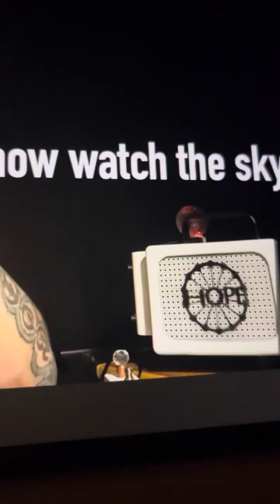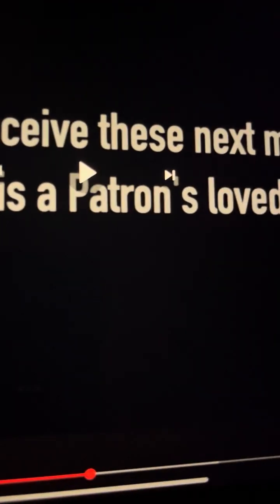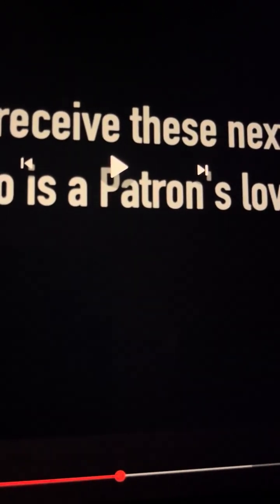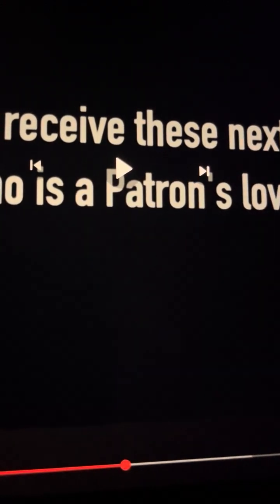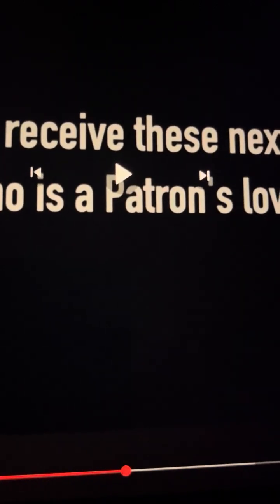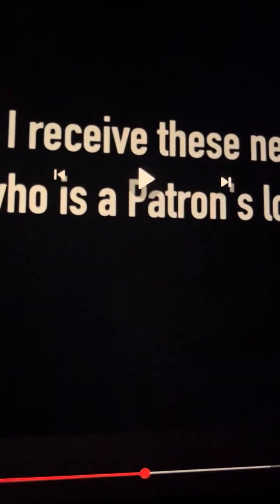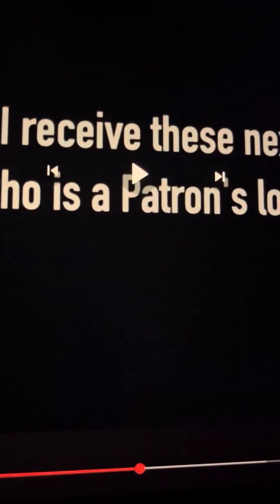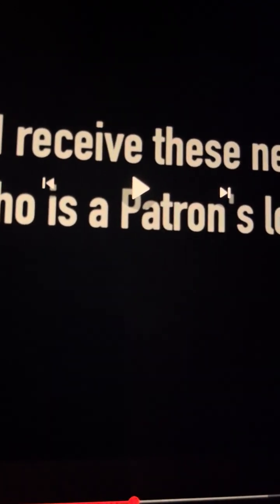March 9, 2024 SIGNS and VALIDATIONS 707 707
This is from H O P E paranormal, no coincidences here!